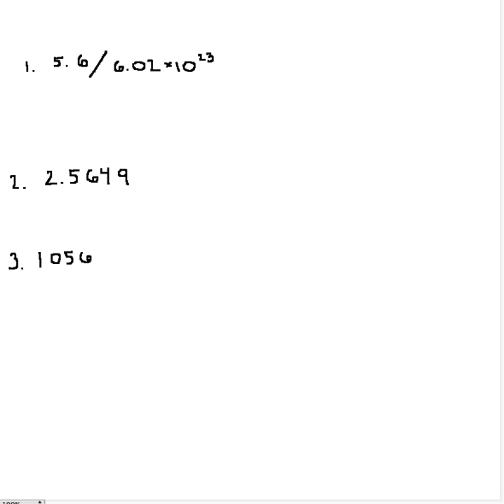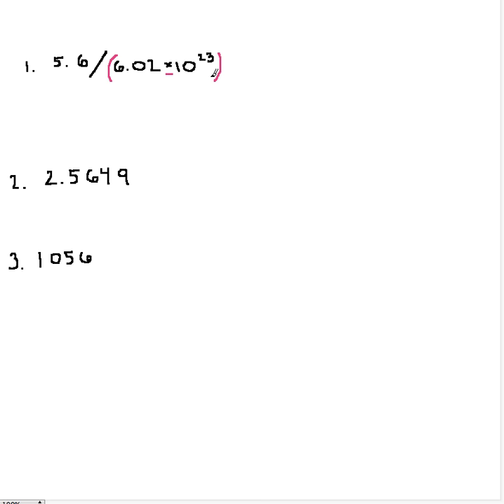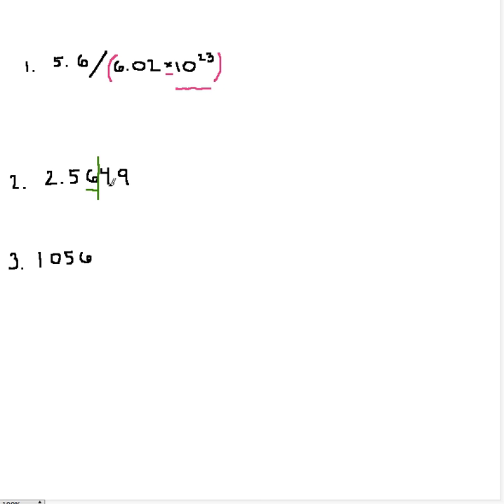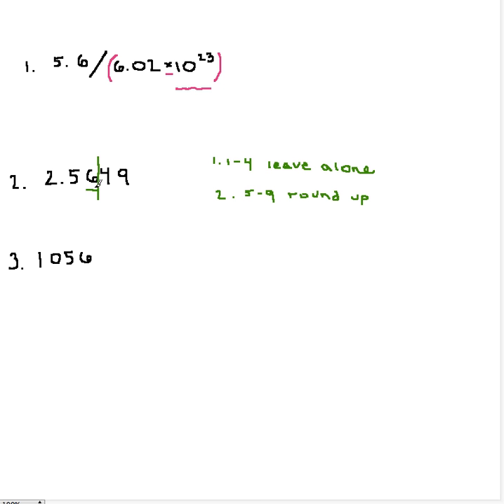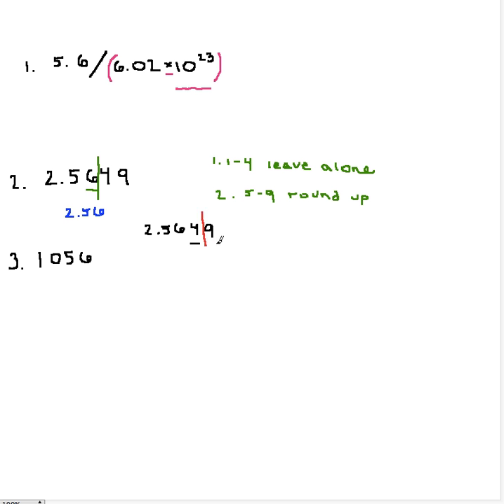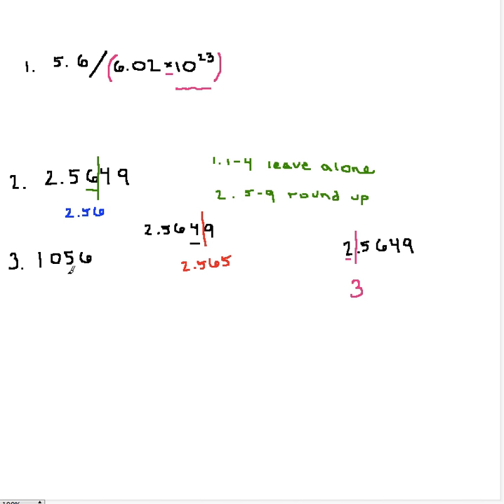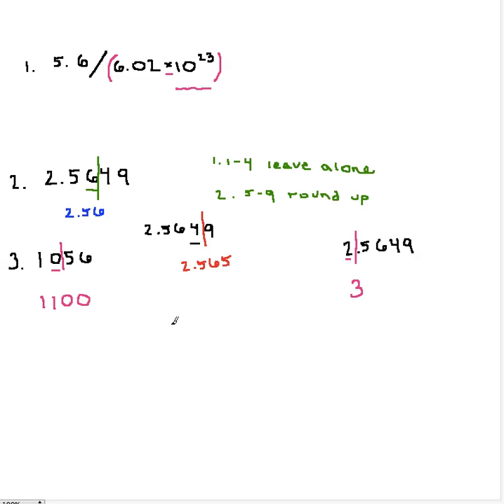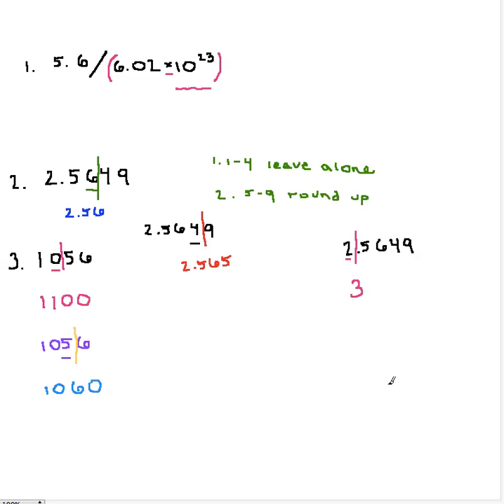Calculator Review; Rounding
Unit 1 Video Help